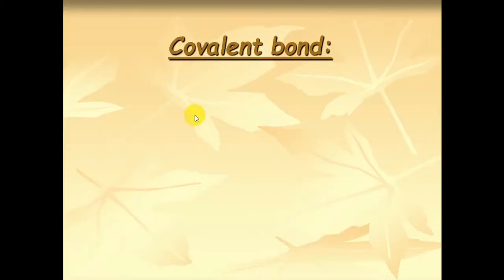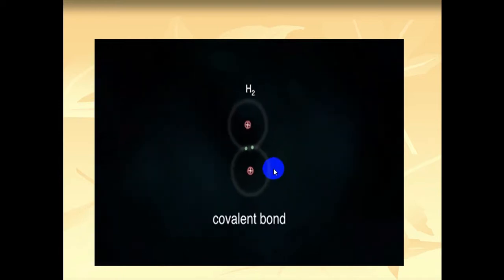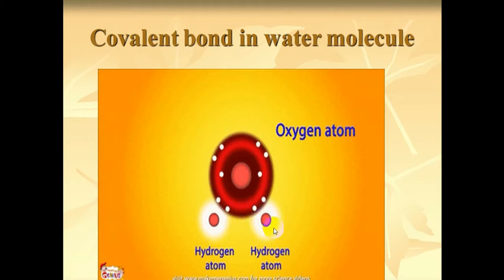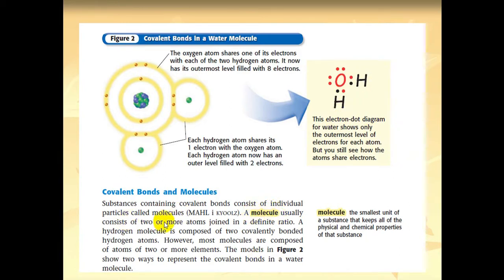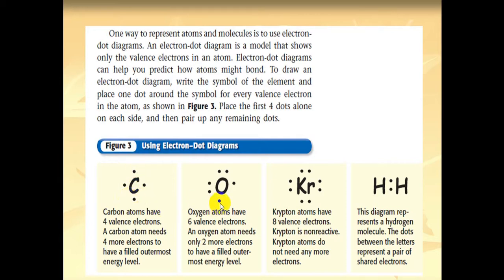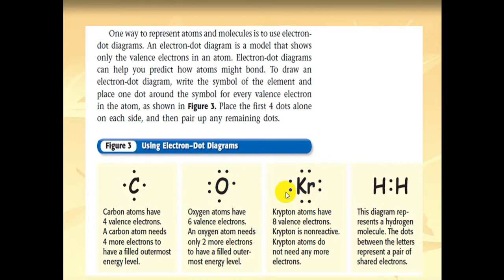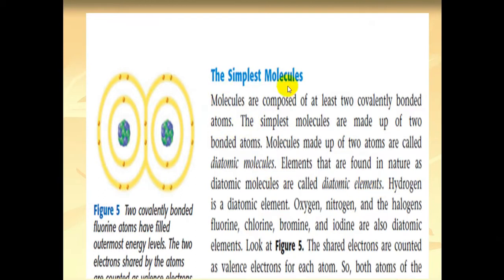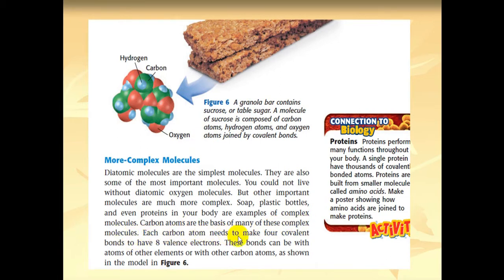Gr8 science 18/5